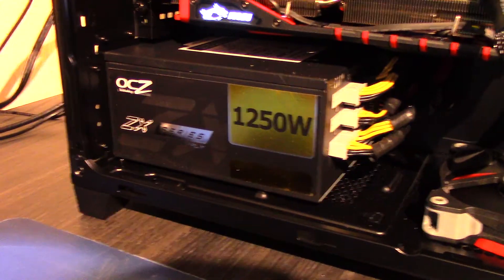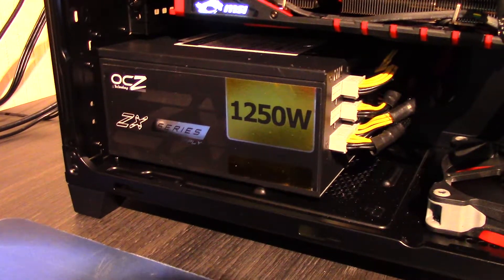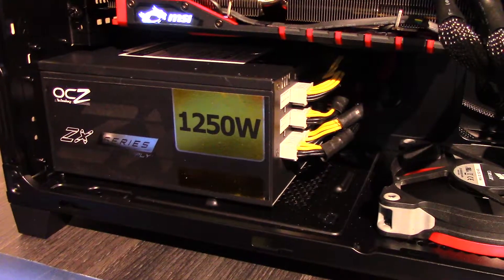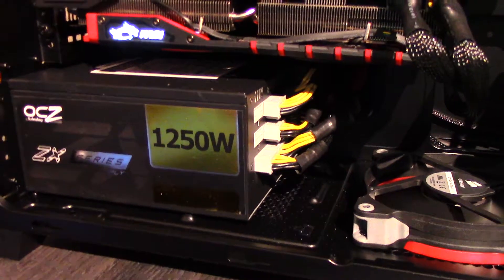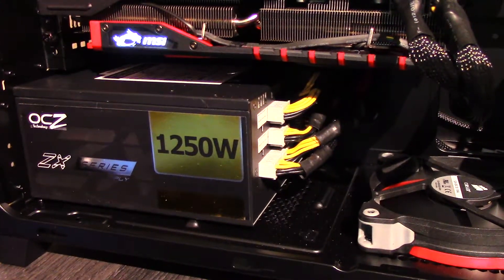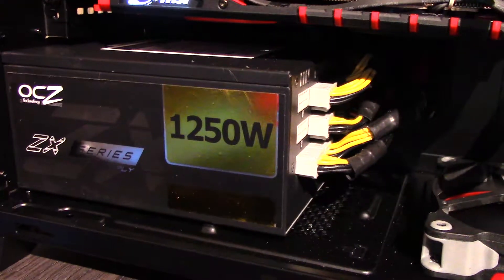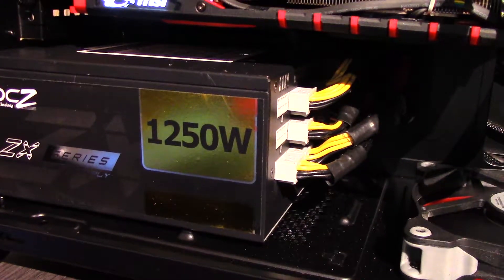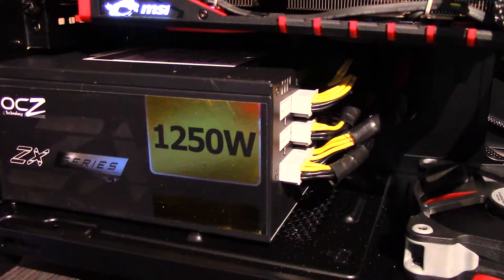When PSU's go wrong | Coil Whine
This is a good example of coil whine. thing sounds like it is going to explode. Don't buy OCZ psu's